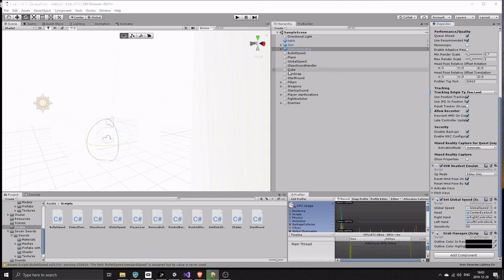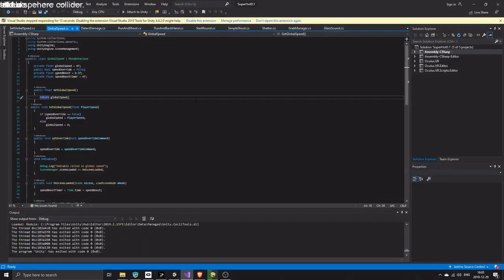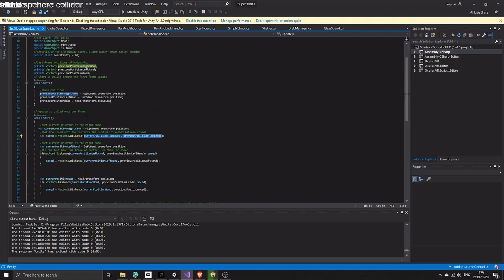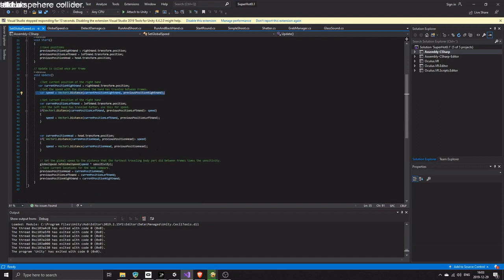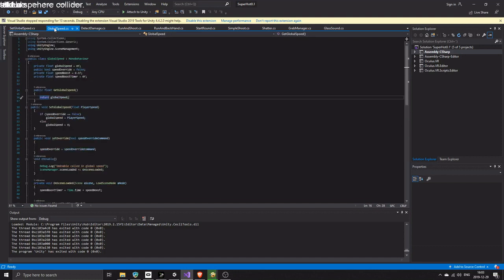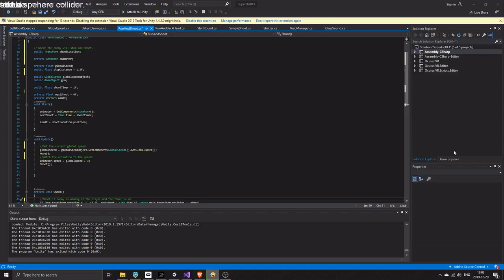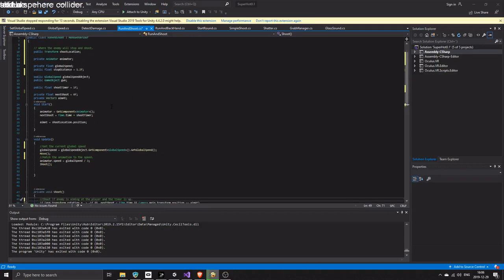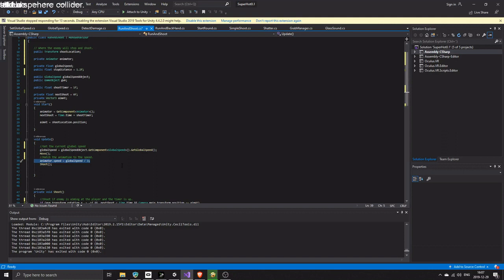I tried to re-create Super hot VR in 60 min. [VR Dev Tutorial] Oculus Quest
I tried to re-create Superhot in unity in less than 60 minutes. I messed up the recording so here is a mini tutorial instead. I'm using the Oculus Quest but it would work with other headsets, steam vr, htc vive, Valve index etc.

If you got any questions, just ask in the comment section.